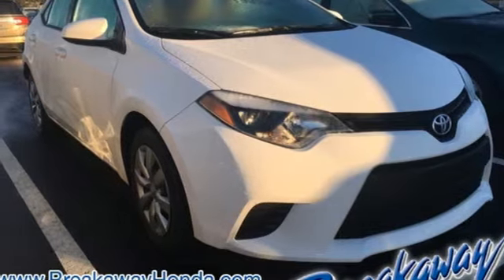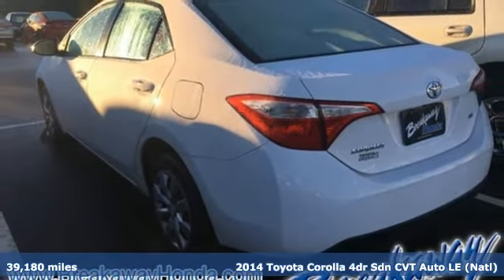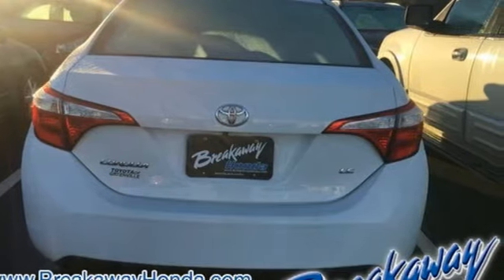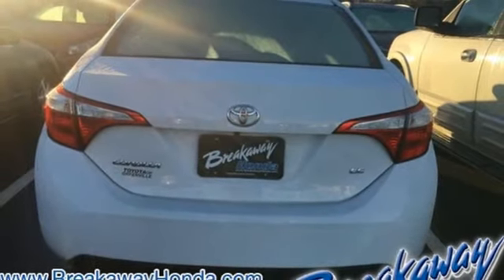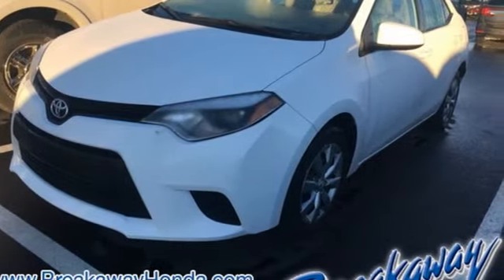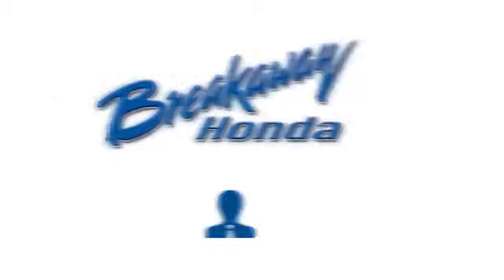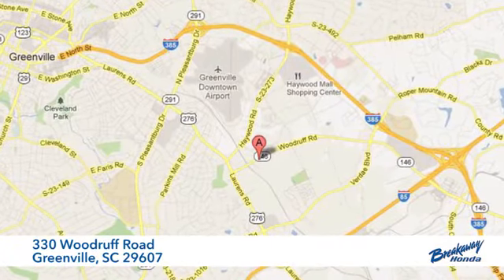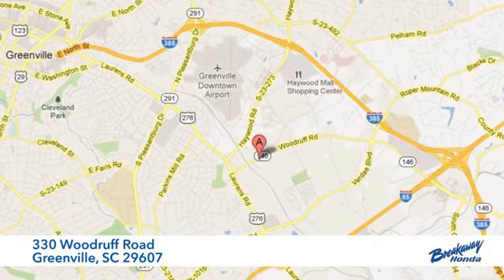Used 2014 Toyota Corolla Greenville SC Easley, SC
Year: 2014
Make: Toyota
Model: Corolla
Trim: LE
Engine: 1.8L I4 DOHC Dual VVT-i
Transmission: CVT
Color: White
Interior: Ivory
Mileage: 39180
Stock #: 182570A
VIN: 2T1BURHE4EC143001

Address:
330 Woodruff Road